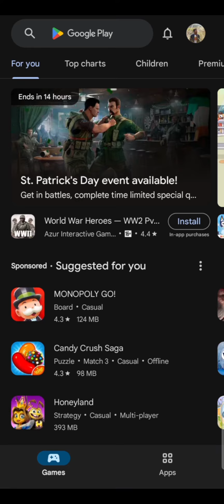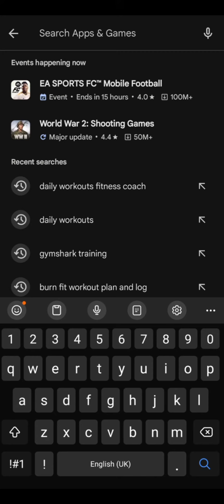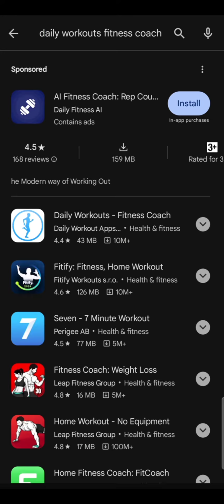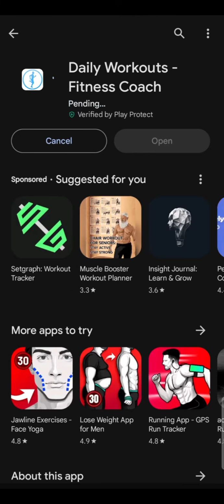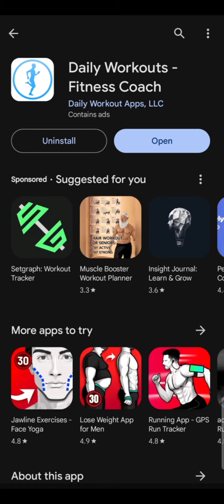How To Download Daily Workouts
Looking for a quick and easy way to get fit at home? This video's for you! We'll guide you through downloading the Daily Workout app, available on both iPhone and Android.  But that's not all! We'll also show you how to set up your profile and explore the app's features, so you can find daily workouts that fit your fitness level and goals. No gym required – get ready to sweat from the comfort of your home with the Daily Workout app!